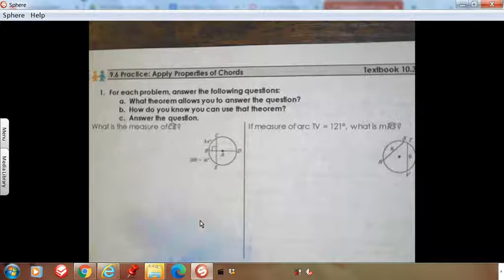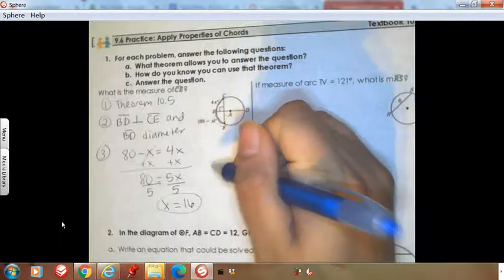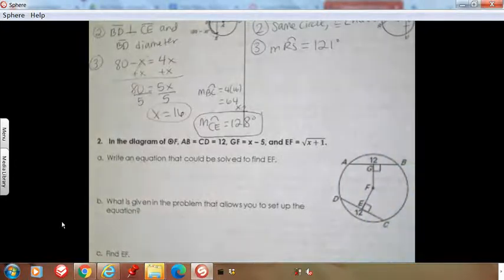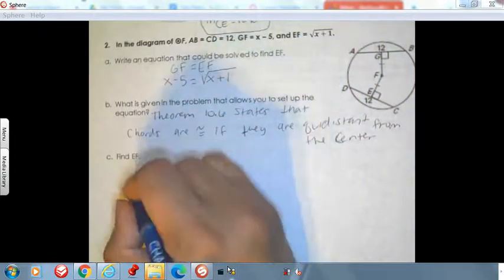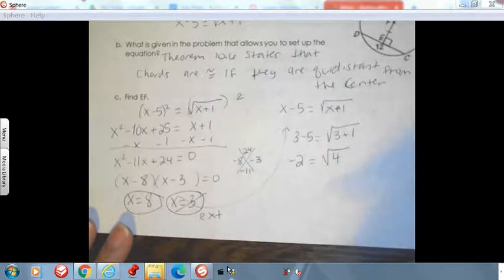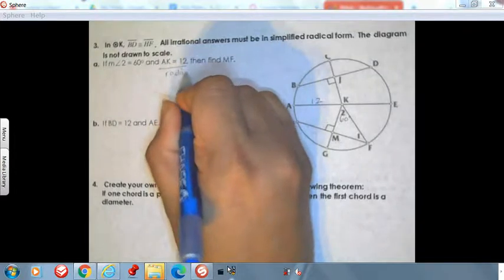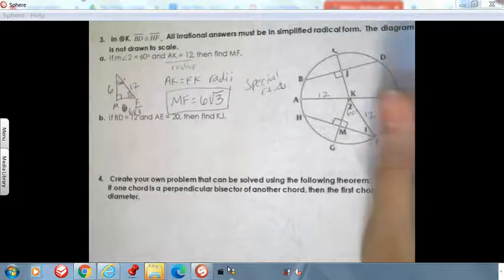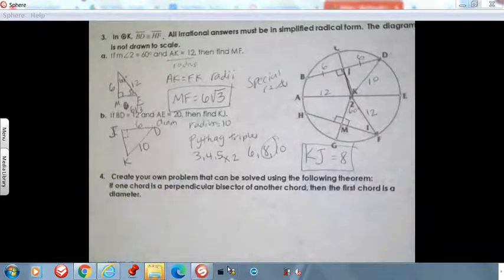Honors Geometry 9.6 Video Lesson Part 2